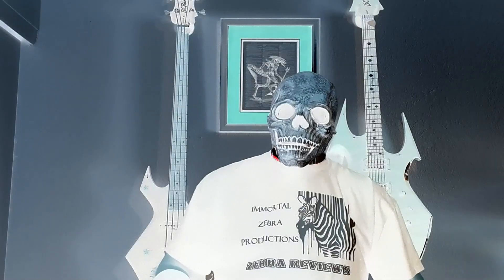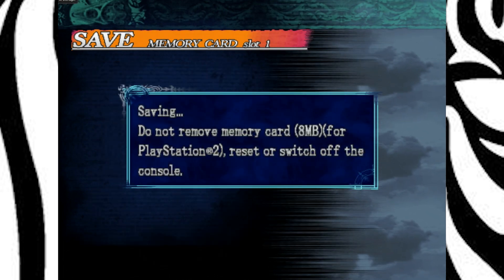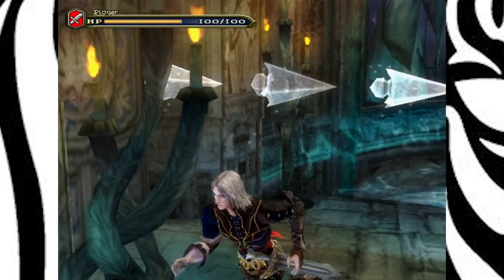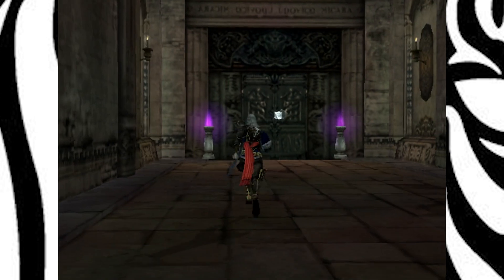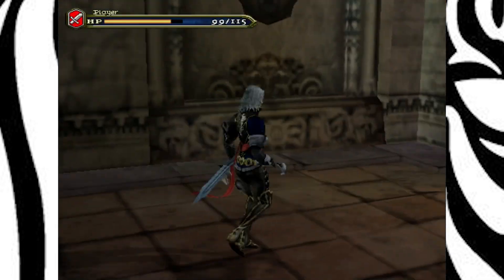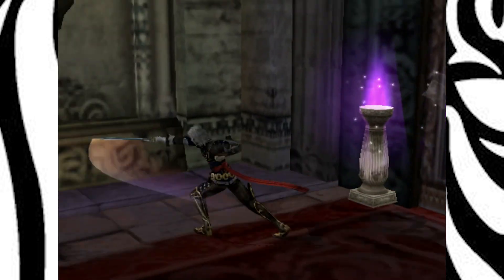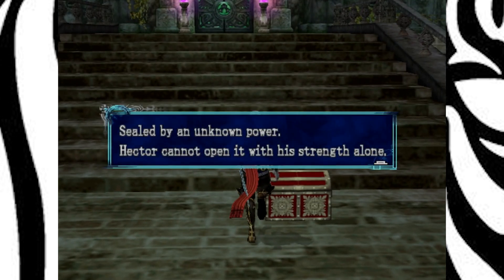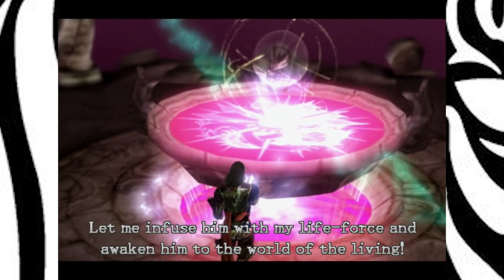Zebra Games: E.33 Castlevania Curse Of Darkness PS2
Playing Castlevania Curse of Darkness on PS2.